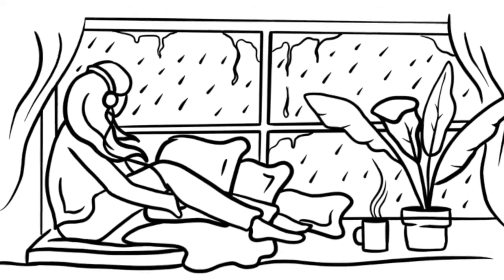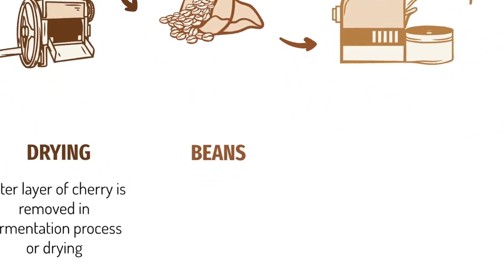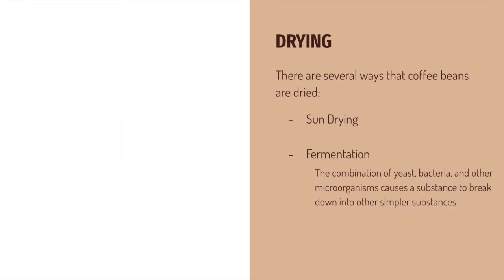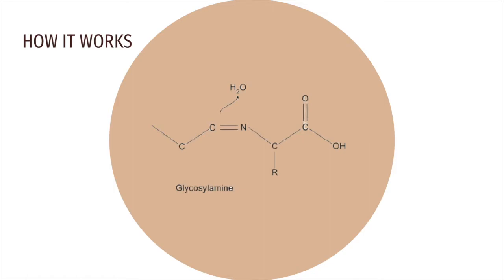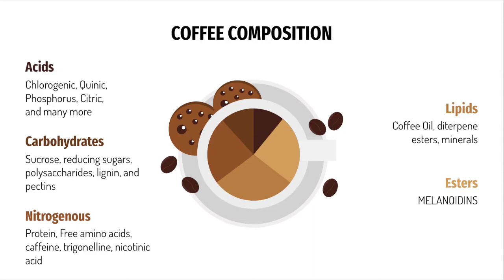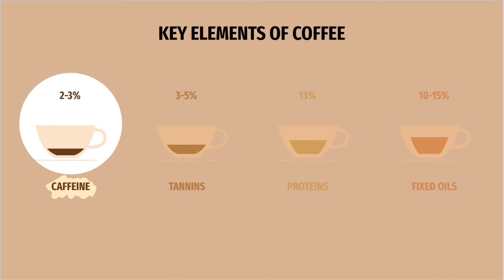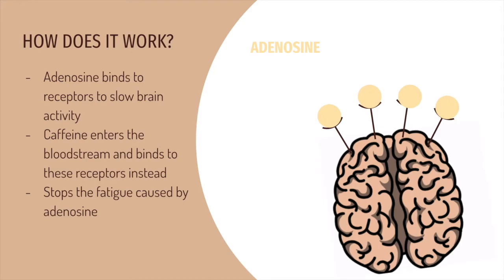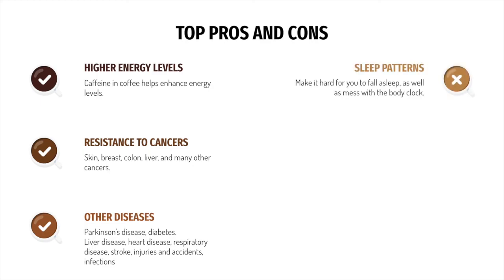Chemistry in Coffee